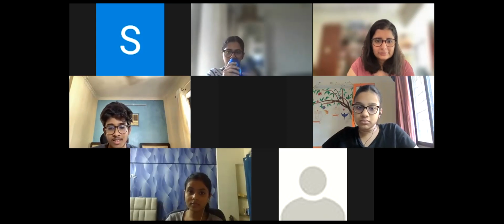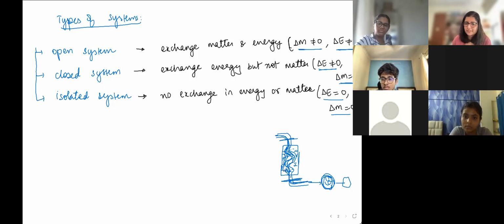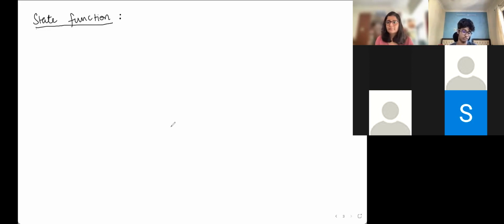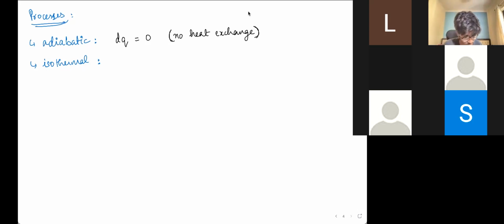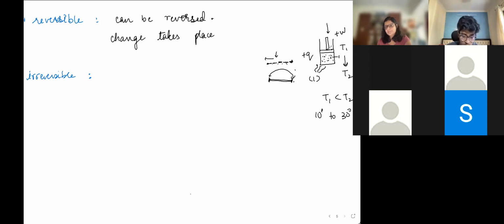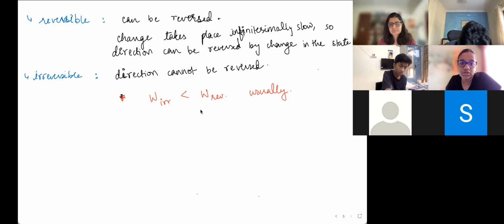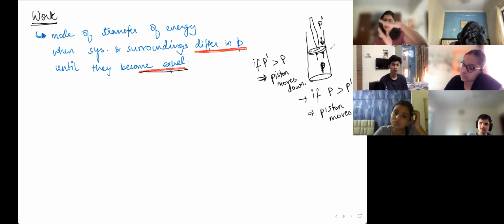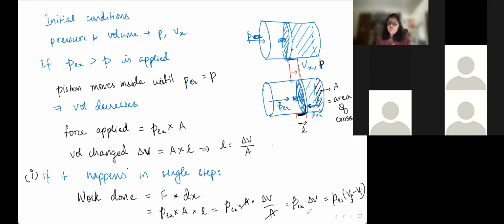Grade 11 - Thermodynamics I (2021-22)